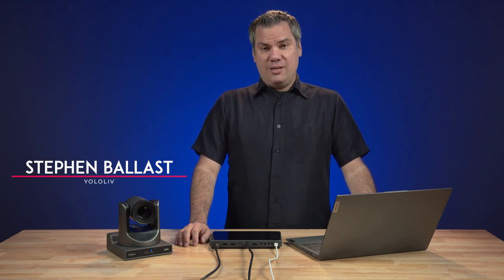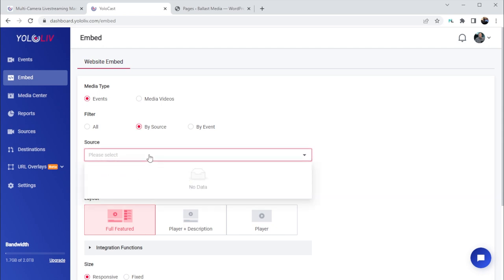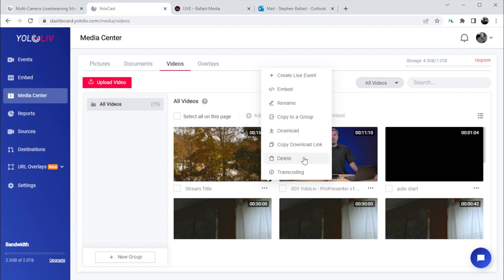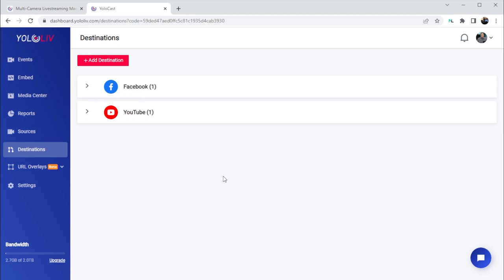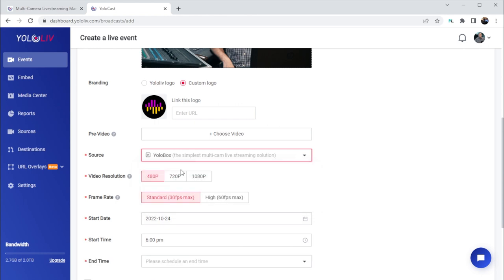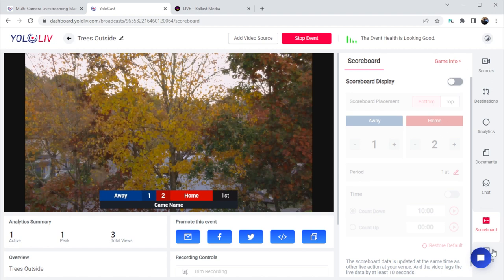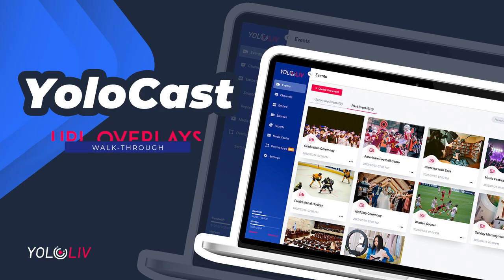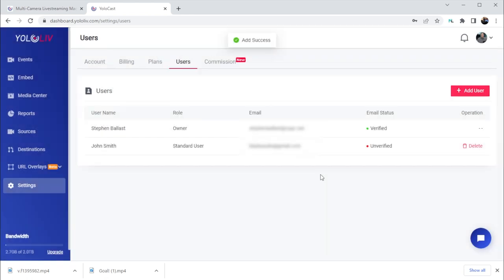YoloCast Full Walkthrough: A Beginner's Guide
YoloCast is a cloud-based service that gives people more control than ever to deliver professional live videos and engage audiences. It offers a wide collection of streaming features and functionality for professional broadcasters. It's a platform that you can stream, host, schedule and monetize all in one place.

In this video, Stephen is going to walk you through the new YoloCast platform in detail.

Timestamps:
00:00 Introducing YoloCast
01:06 Quick walkthrough
04:26 How to embed a video player
06:58 Enable “collect donations”
09:07 Media center
11:26 Simulated live
13:18 Add encoding sources
14:35 Setup OBS as a source
15:50 Create concurrent events
16:09 Multistreaming
19:28 Add pre-video as a source
20:17 Set video resolution and frame rate
21:20 Recurring event
23:23 Automated scheduling
24:29 Analytics & viewer insights
28:02 Highlight clipping
29:37 Switch from live source to pre-produced video
30:40 Trim recording
31:25 Video replacement
32:15 URL overlays
33:40 Add overlays on YoloBox
36:06 Download reports

Video From Stephen Ballast:
YoloBox Pro + ProPresenter: Overlay Lyrics & Graphics For Churches